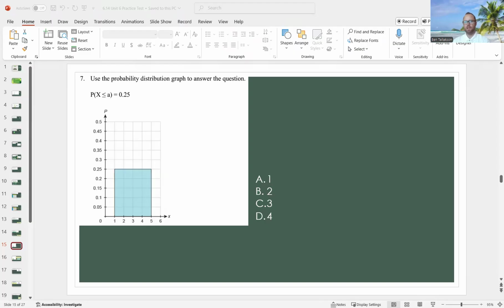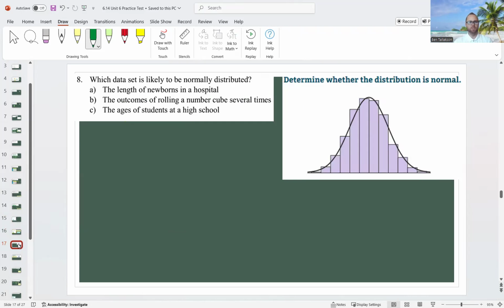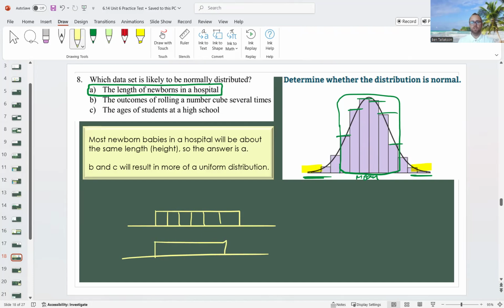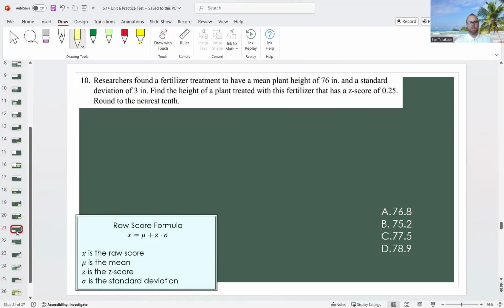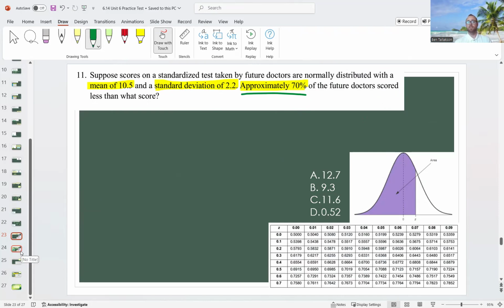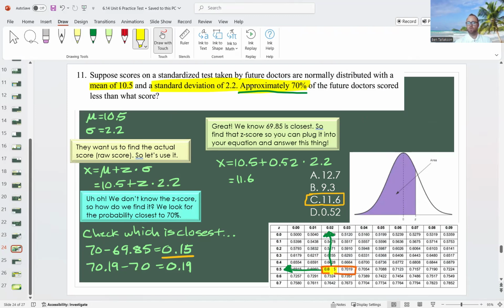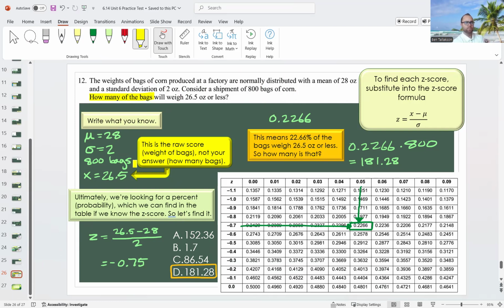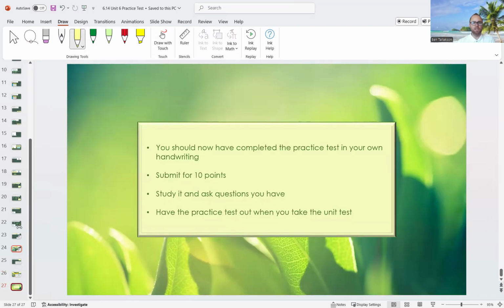6.14 Unit 6 Practice Test Day 2